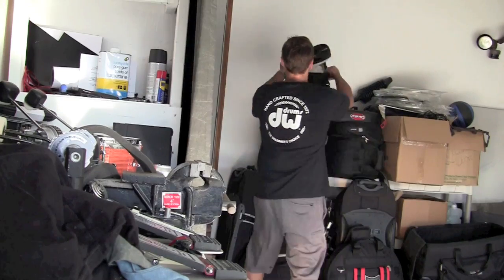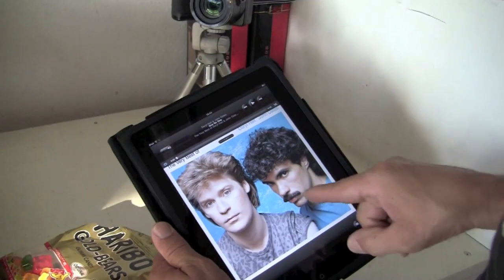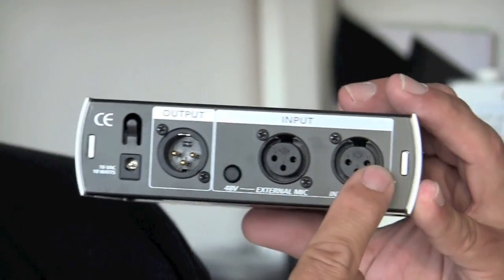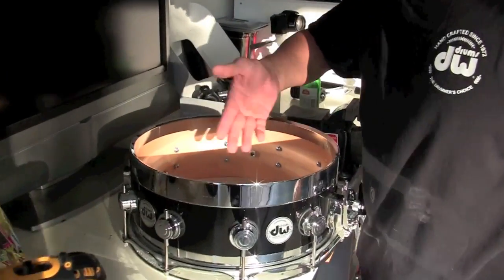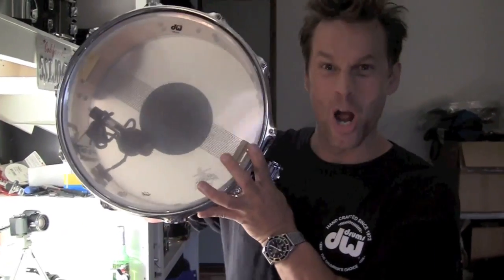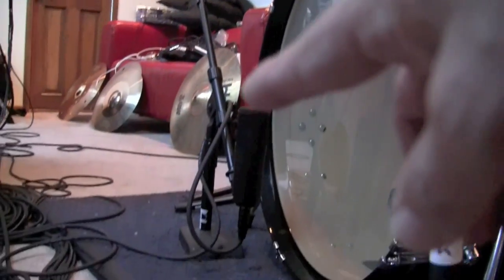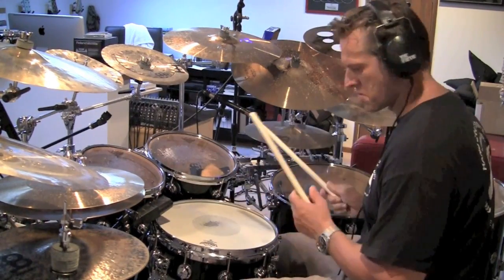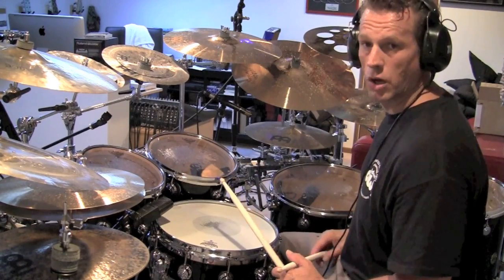May internal miking system installation long.mov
This is me and my tech Joey installing the "Randall May Internal Drum Miking System" in one of my Drum Workshop drum sets. Lots of tech-talk, drum porn, power tools, shredding goodness, goofy moves and dumb jokes! You'll love it! For online drum lessons check out